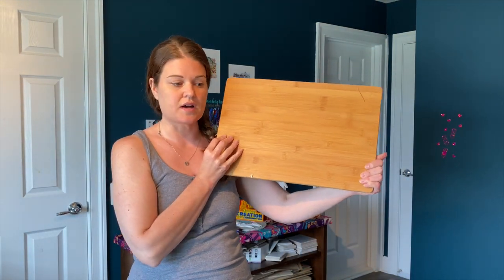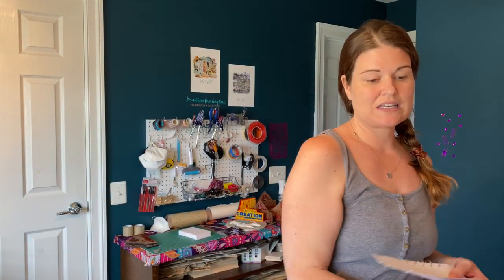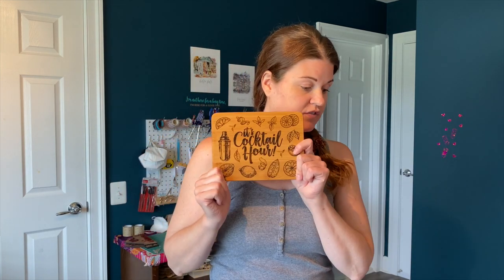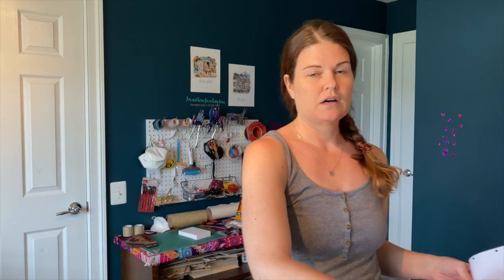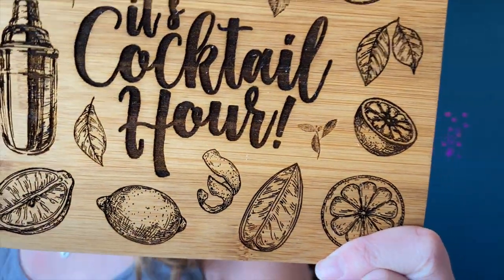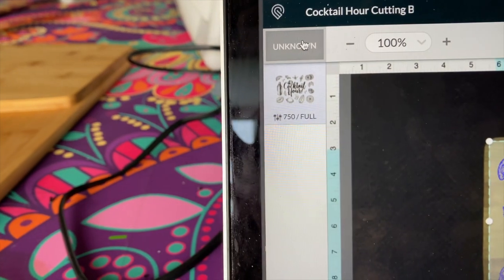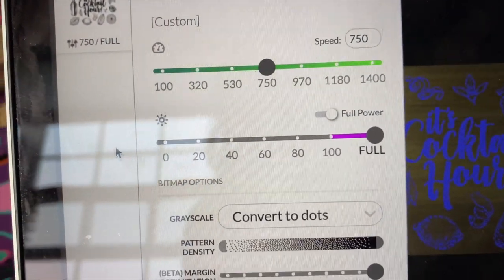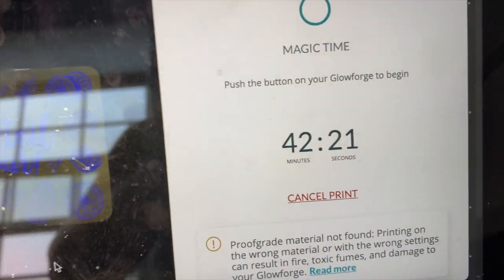GlowForge Tutorial on Engraving Bamboo Cutting Boards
I recently purchased a selection of bamboo cutting boards and have enjoyed playing around with engraving them with the GlowForge. I recently designed a cocktail hour cutting board for a friend which is the perfect size for cutting up citrus fruit and other small items. The engraving turned out beautiful and with great contrast! Product details below!

Bamboo Cutting Boards
I purchased mine from Johnston Plastics plus. I'm adding the link to my search term where all of them are shown, as they have a lot of great options

FastOrange Wipes (to remove char)

Etsy Cocktail Doodles